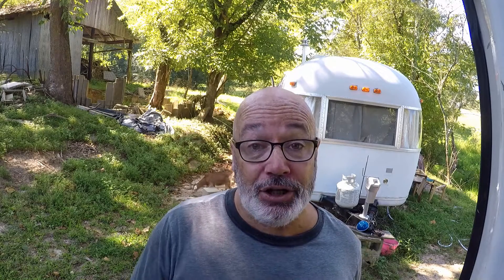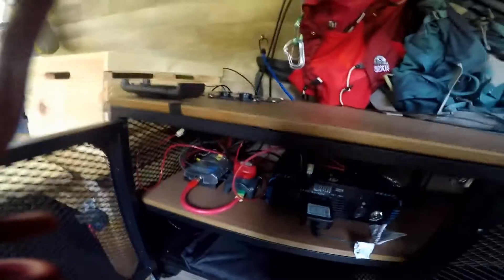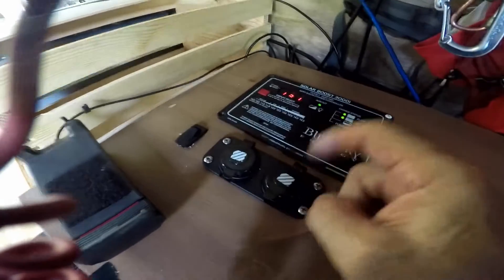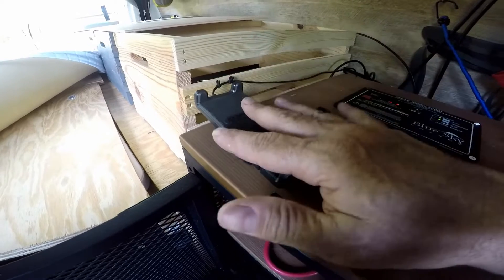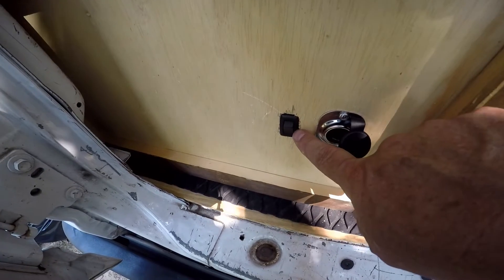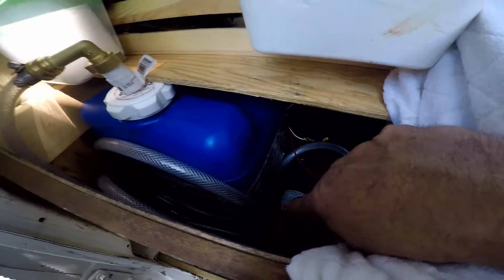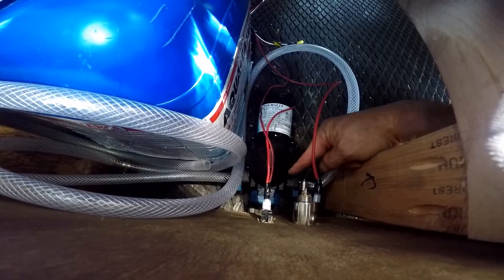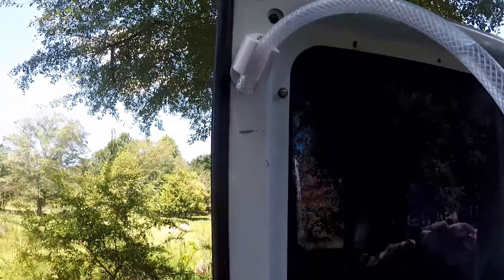AIRSTREAM TOW VEHICLE IS OUR BACKPACKING VAN / NOMADIC LIFE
Our second Van build went much better than the first. Our BACKPACKING Van is all set to tow our AIRSTEAM and we can't wait. We are testing it out in the next week as we go OFFGRID to do some long needed backpacking and Camping. Kind of fun to convert our Airstream Tow Vehicle to a off grid backpacking van.

TO SEE A COMPLETE SET OF OUR VAN BUILD AND WHAT WE TOW OUR AIRSTREAM

BELOW ARE LINKS TO THE PRODUCTS WE TALK ABOUT IN THIS VIDEO.

Video shot with the GoPro Hero5

Sea To Summit X-Seal & Go Collapsible Container
Sea to Summit X-Pot

Universal Power Group 12V 100Ah Solar Wind AGM SLA DEEP Cycle VRLA Battery 12V 24V 48V

BLUE SKY ENERGY SUN CHARGER 30, 30A, 12V SOLAR CHARGE CONTROLLER WITH DISPLAY- SC30